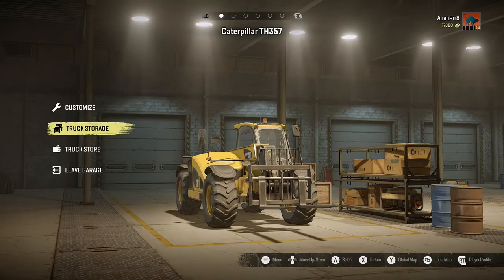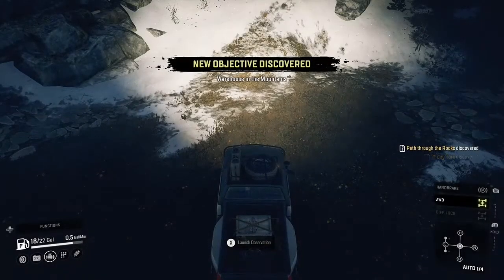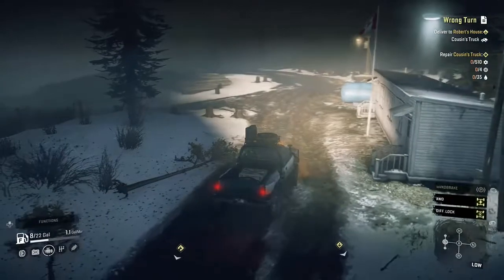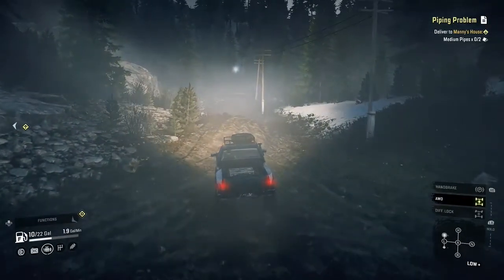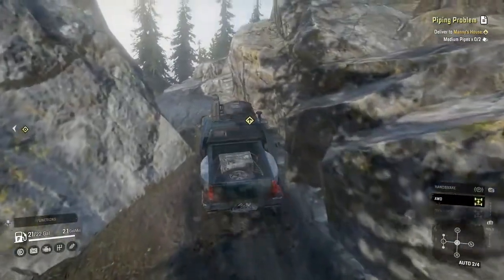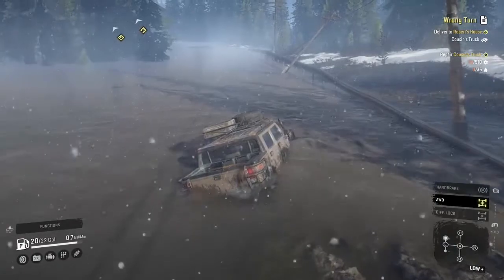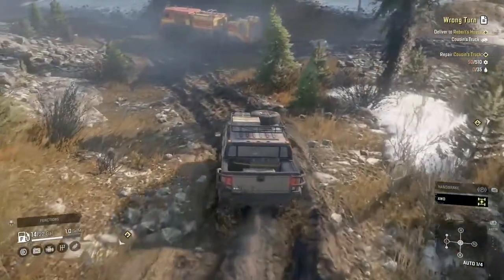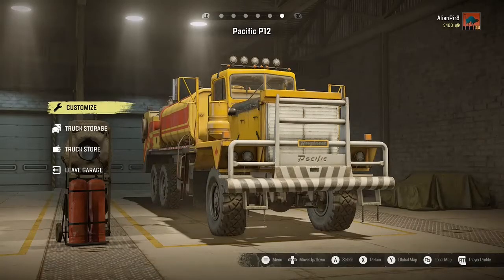SnowRunner Hardcore H93 We can use the Chevy again!